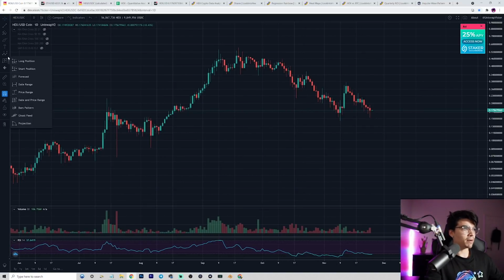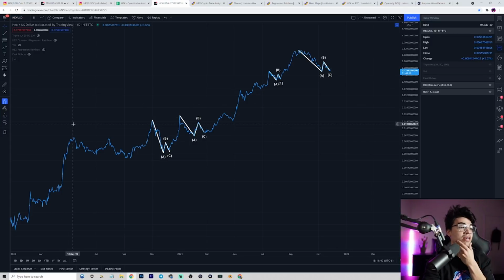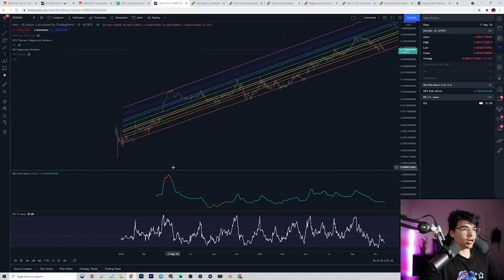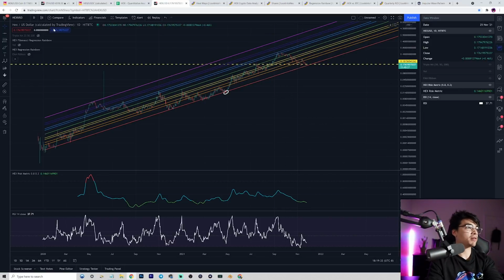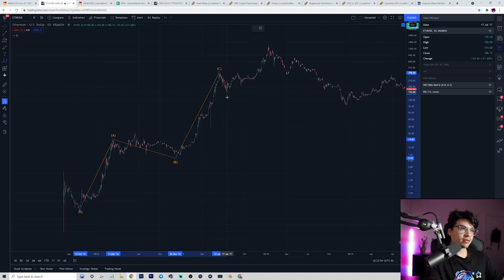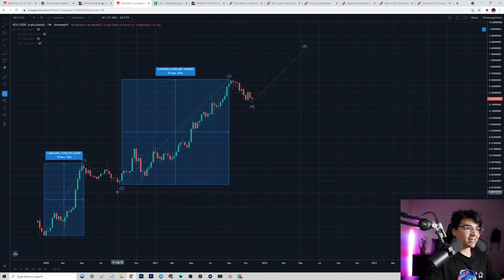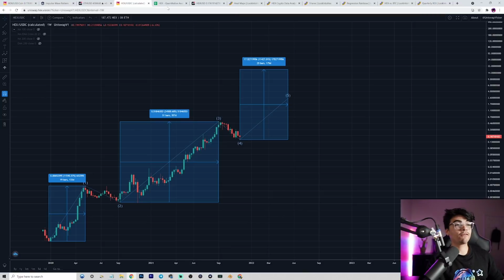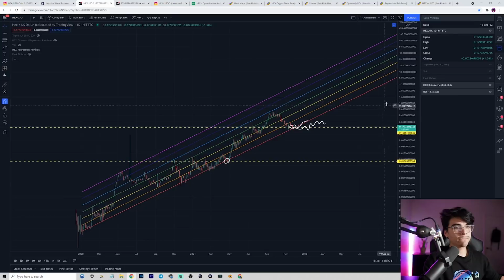HEX: Wave 5 Incoming?